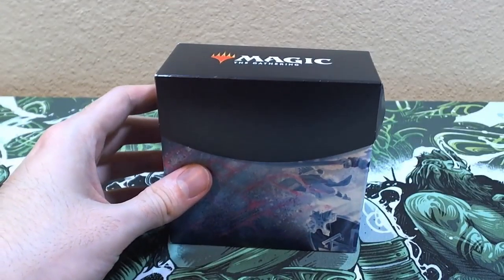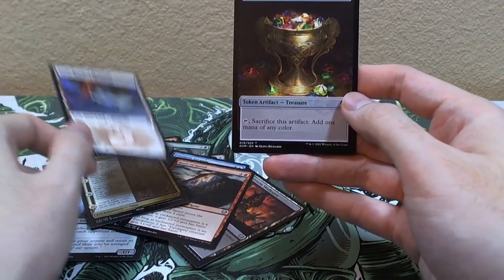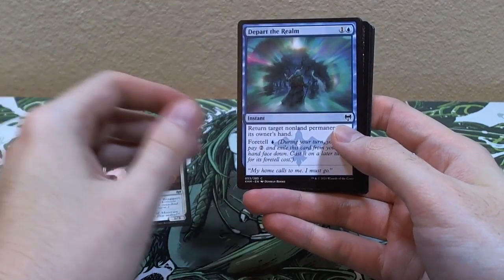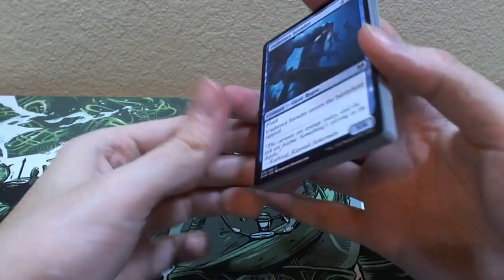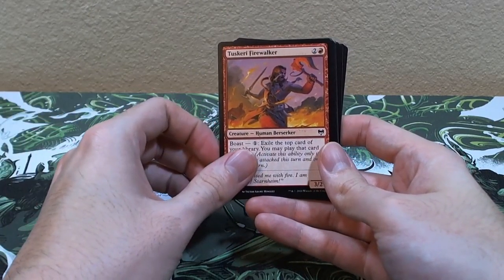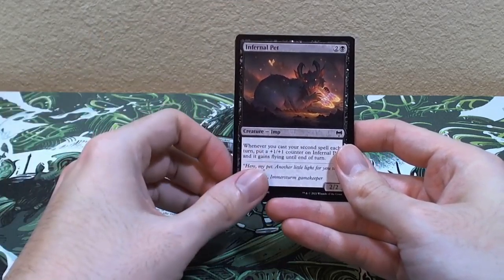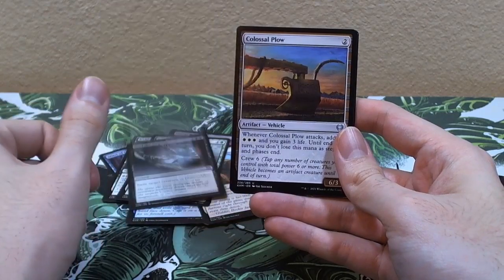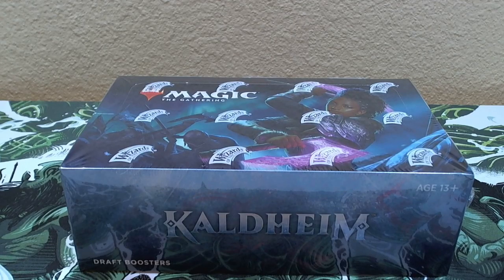Opening 3 Kaldheim Pre-Release Boxes + 6 Boosters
Kaldheim is officially out! Let's open 24 boosters and see if we can't get some awesome new cards!